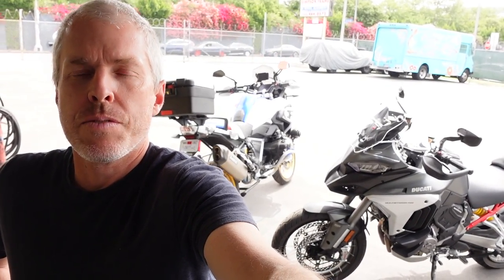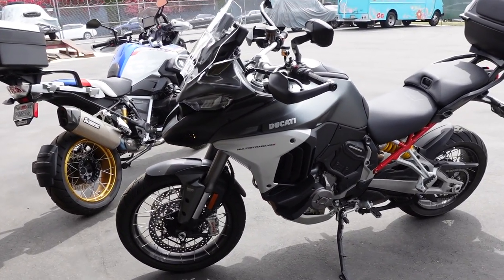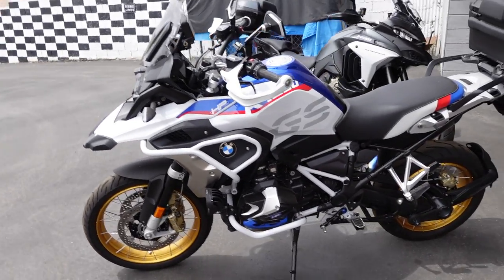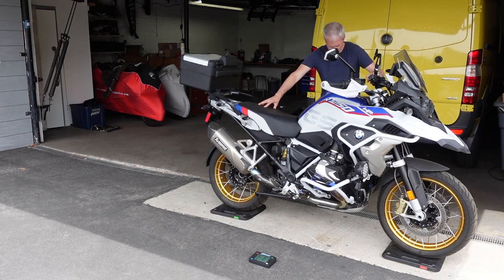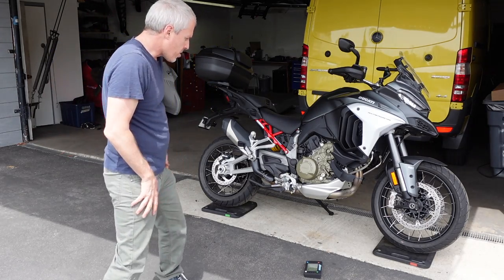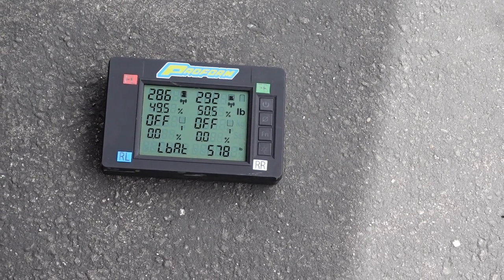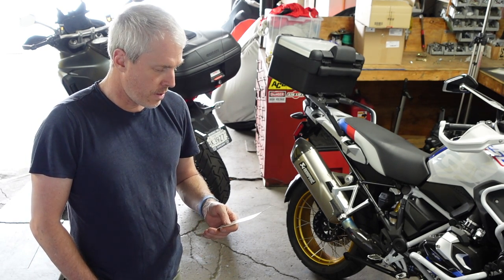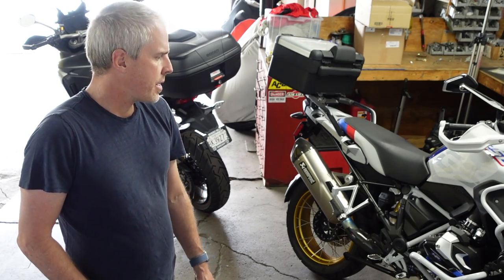Ducati Multistrada V4S vs BMW R1250GS Weight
We weigh the 2021 Ducati Multistrada V4S and a 2019 BMW R1250GS back to back, both with a full tank of fuel.  The results were a bit surprising, I didn't anticipate the amount of difference between the two.  Let me know what you think!

UPDATE:  I miscalculated the gas weights slightly.  The accurate dry weight with the V4S is 541 lbs and the GS is 579 lbs, making a ~38 pound difference.